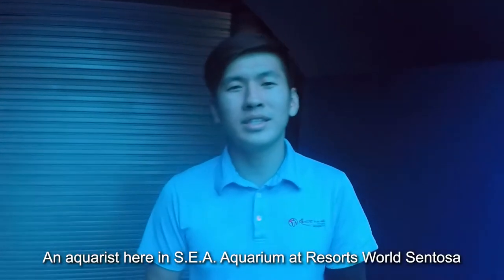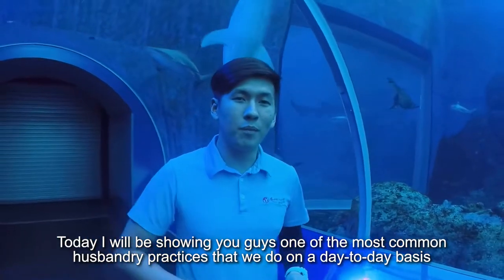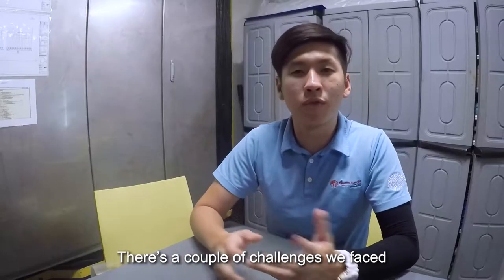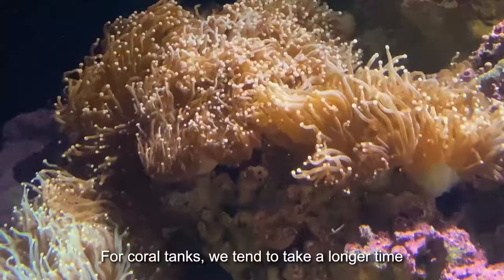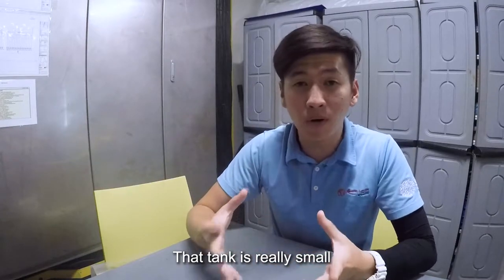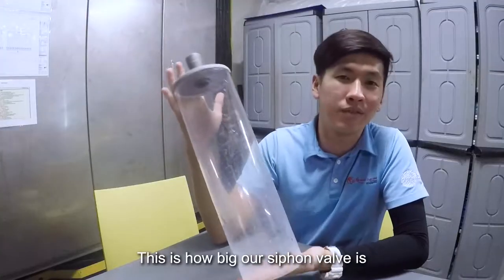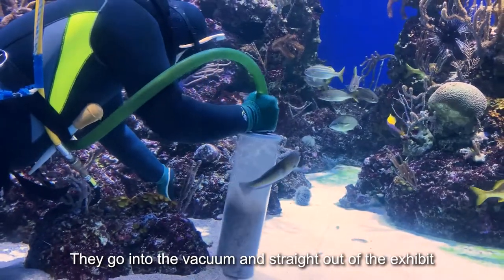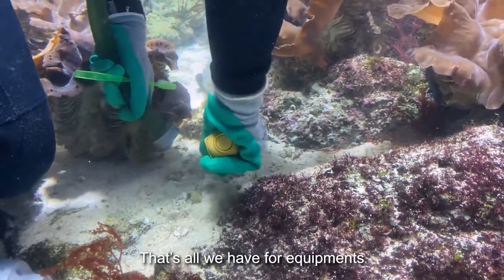Behind the SEAA: Cleaning of Habitats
Our aquarium may be closed for now, but life goes on underwater as our aquarists continue to provide the best care for our marine friends at seaaquarium. Join Kenneth as he shows you one of the most common husbandry duties: cleaning the habitats!